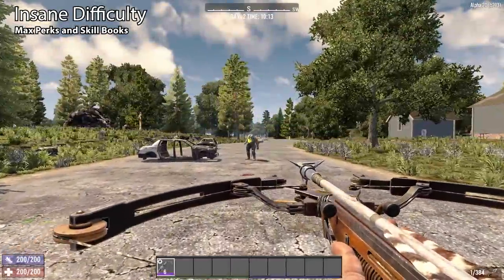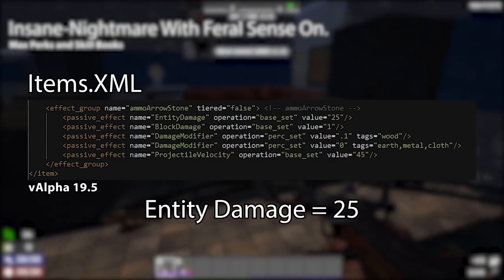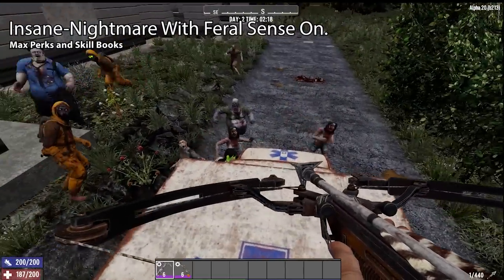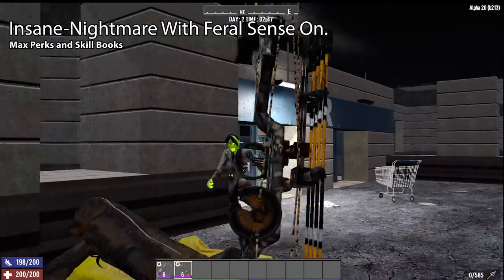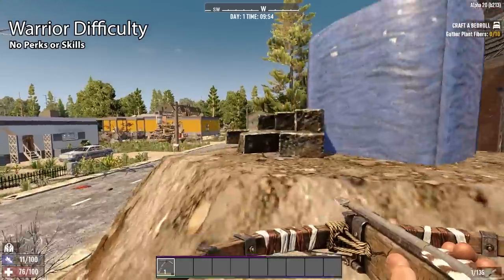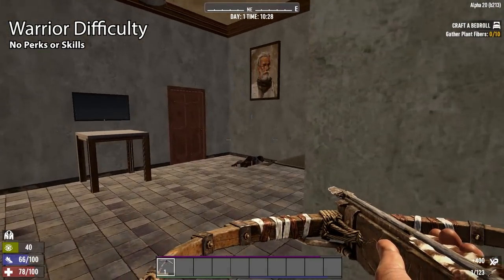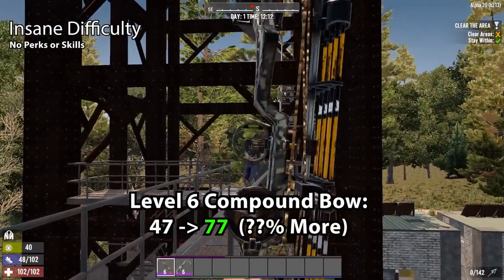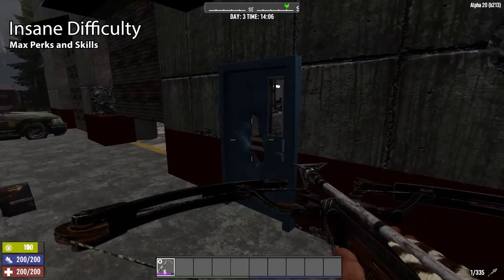The Alpha 20 Bow/Crossbow Buff is INSANE | 7 Days To Die Alpha 20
7 Days to Die Alpha 20 is finally here! With it, we have a huge buff to bows and crossbows that I'll be covering in-depth. The archery buff is going to be huge so be sure to give it a try before they inevitably nerf it.

💙 Other Socials Coming Soon. ⎯⎯⎯⎯⎯⎯⎯⎯⎯⎯⎯⎯⎯⎯⎯⎯⎯⎯⎯⎯⎯Chapters⎯⎯⎯⎯⎯⎯⎯⎯⎯⎯⎯⎯⎯⎯⎯⎯⎯⎯⎯⎯⎯⎯⎯⎯⎯⎯⎯⎯⎯⎯⎯⎯⎯⎯
00:00 Alpha 20s Bow Buff is Amazing
00:22 Arrow/Bolt Damage Changes
04:38 The Worst Bow
05:34 The Worst Crossbow
07:32 The Best Bow
08:47 The Best Crossbow
09:17 Summary SOCIALS: 💬